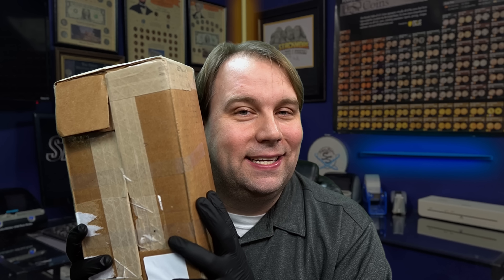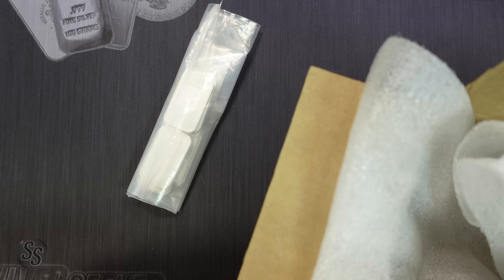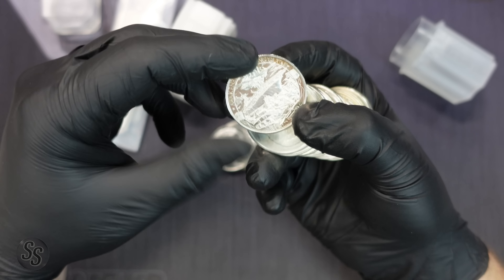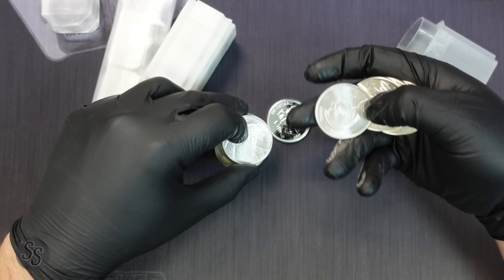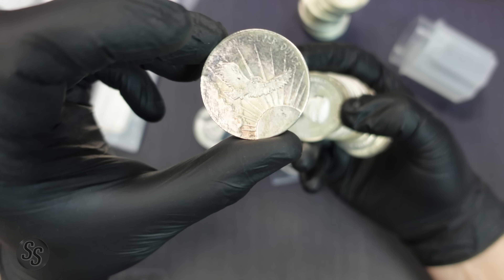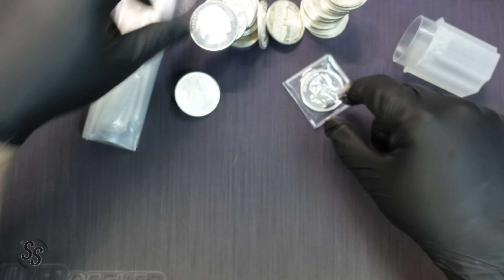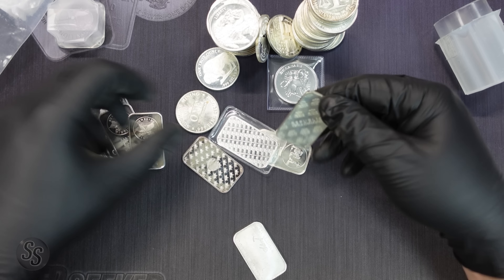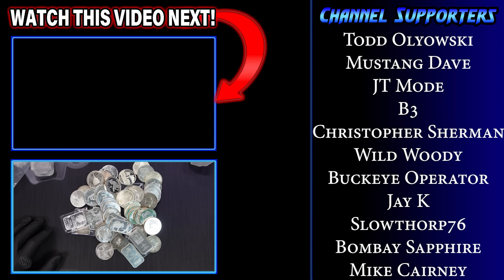I bought a HUGE SILVER Coin Mystery Box for $1300!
Today we're unboxing 50 Ounces of Mystery Silver!  I bought 50 1oz Silver Rounds that I picked up from a Local Coin Shop!  What will we get?  You'll have to watch to find out!